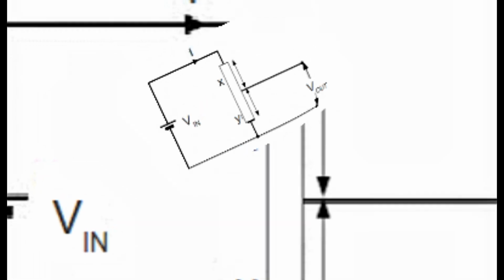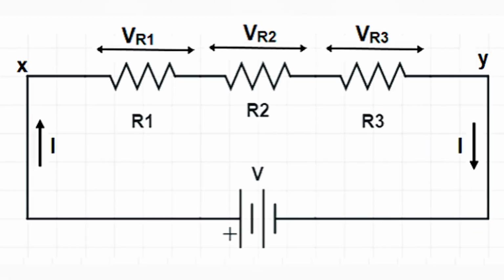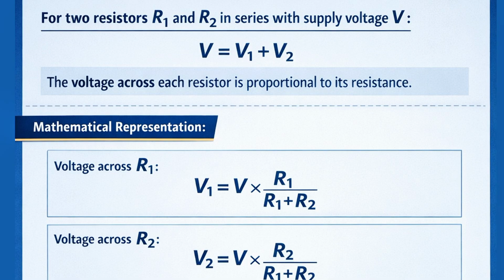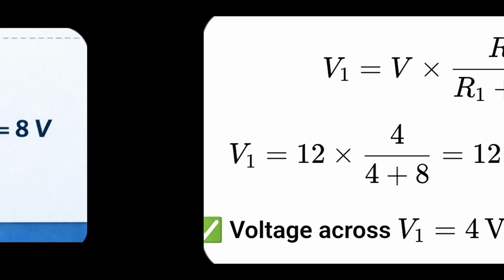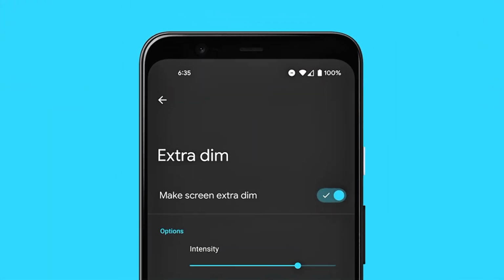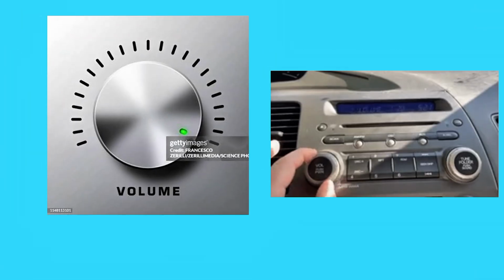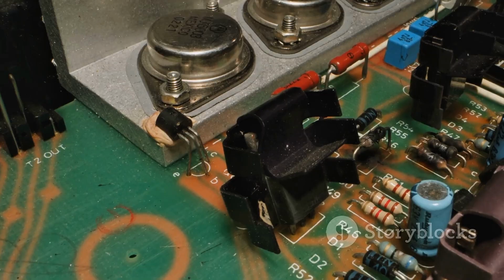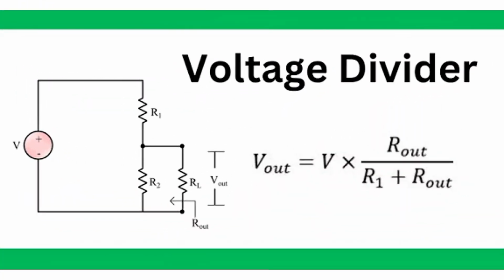Potential divider rule explained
This video will teach you a lot with practical circuits on how potential divider rule works and it's application in our everyday electronics to help the lifestyle of humanity.

Welcome to CCIJ-Tech Hub — your home for solar, satellite TV, electronics, and electrical tutorials.
We make technology simple and practical for learners, professionals, and DIY enthusiasts.

Here you’ll find:
🔌 Solar & Inverter Systems — Installation, wiring, batteries & off-grid setups
📡 Satellite TV — DSTV, GOTV, SLTV, Startimes, FTA setup & troubleshooting
⚙️ Electronics — Components, circuits, MOSFETs, repairs & projects
💡 Electrical — Wiring, connections, and safety tips